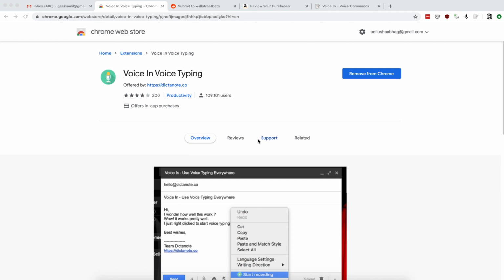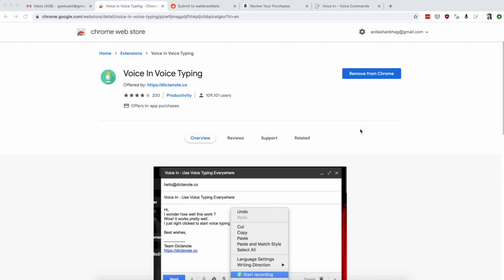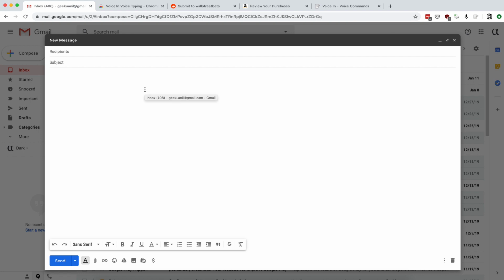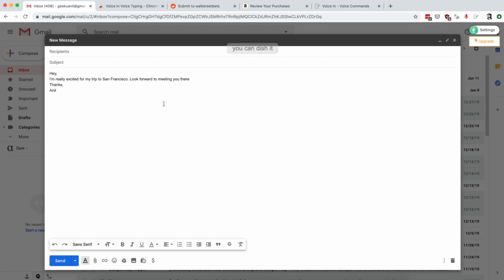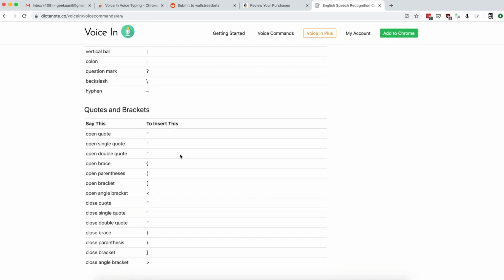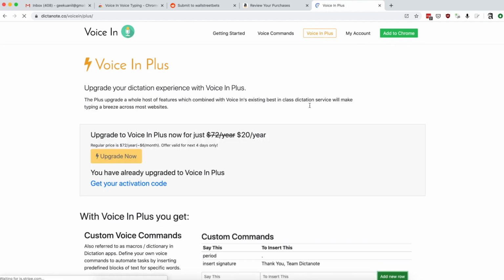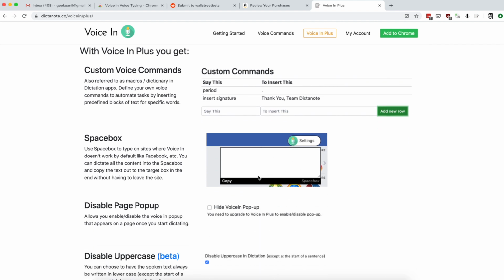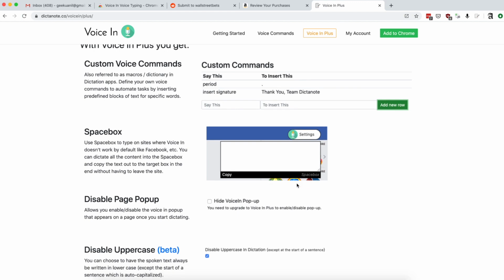Voice In Voice Typing - Use Speech To Text to type on any website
With the Voice In Chrome Extension, you can use speech to text to dictate directly into many popular websites. Use the power of speech recognition to type emails in Gmail or write blog posts on Wordpress or send messages in Slack.